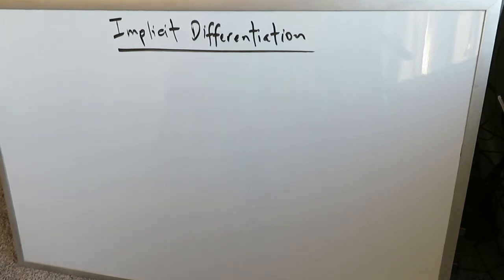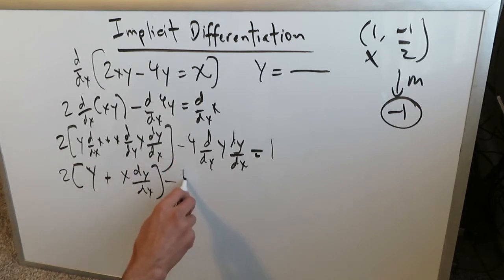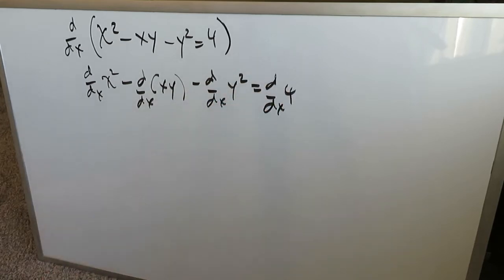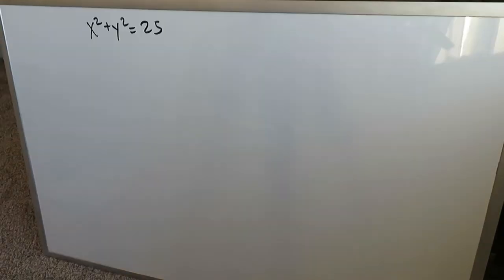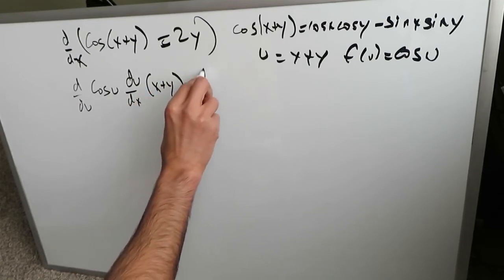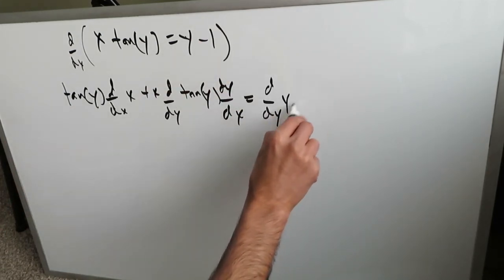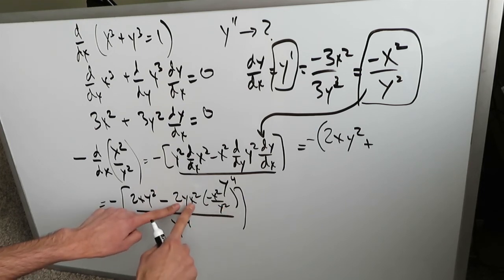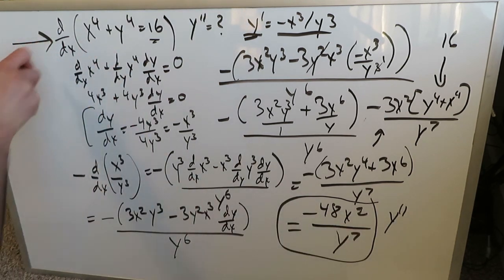Implicit Differentiation (d/dx)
Learn Implicit Differentiation using relevant examples.